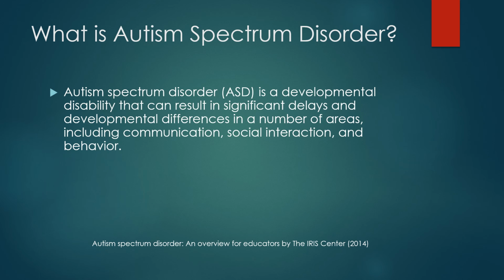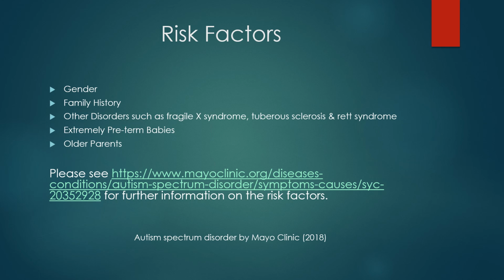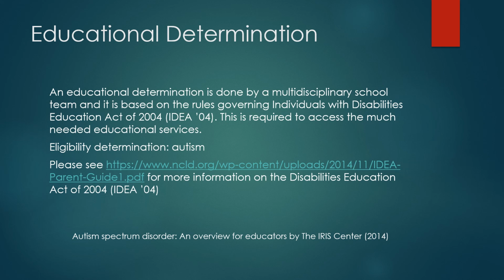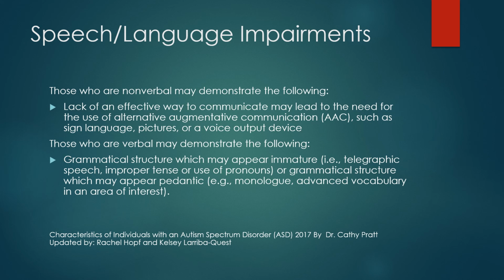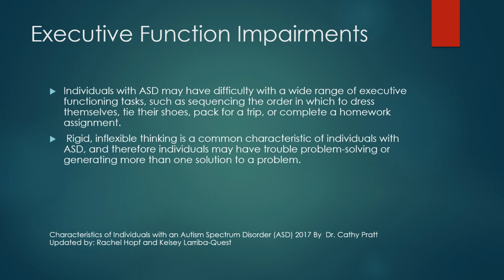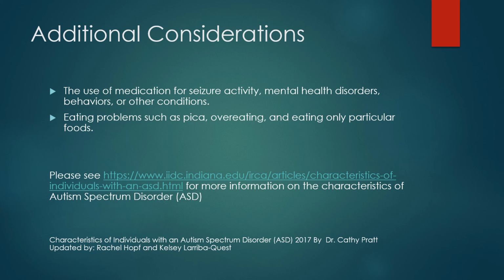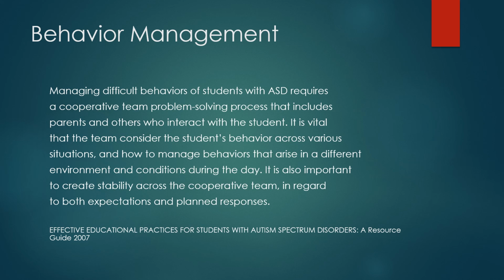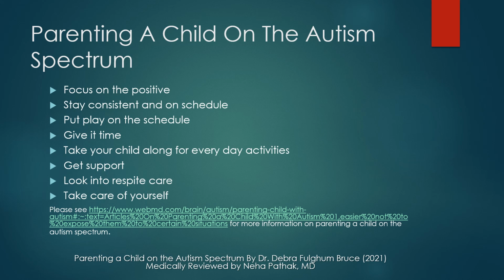Autism Spectrum Disorder (ASD)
This is an educational video on Autism Spectrum Disorder (ASD). The information presented is to help families of students diagnosed with Autism.